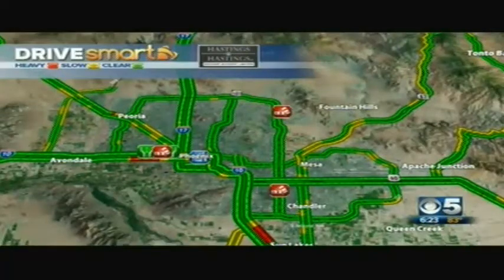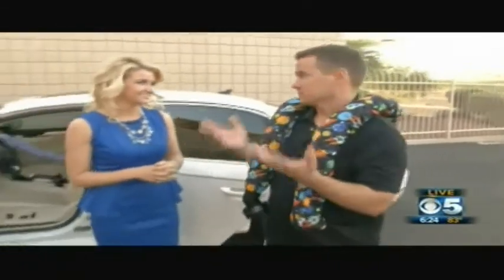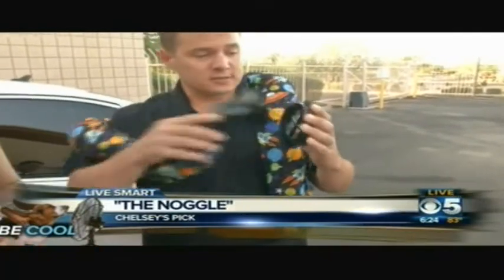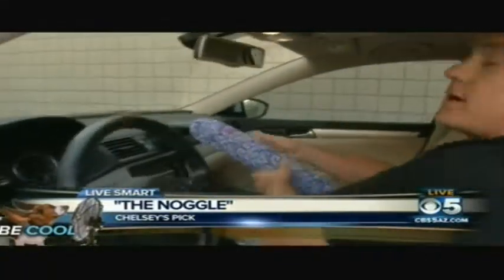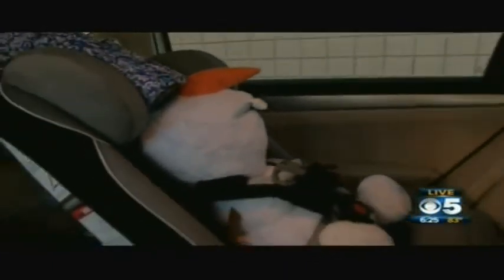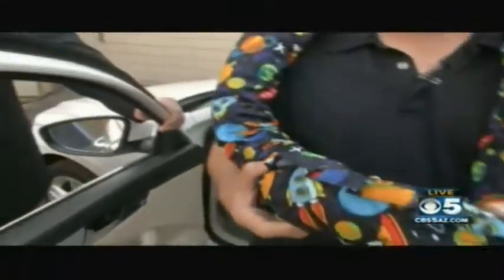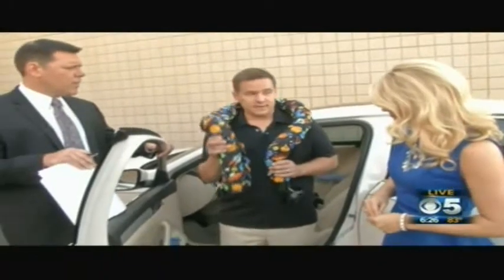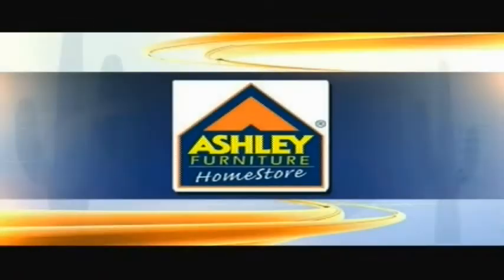The Noggle On CBS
CBS doing a quick interview with The Noggle. Always keeping the backseat cool.  Nogglenation.com